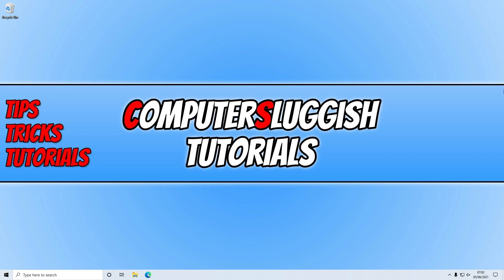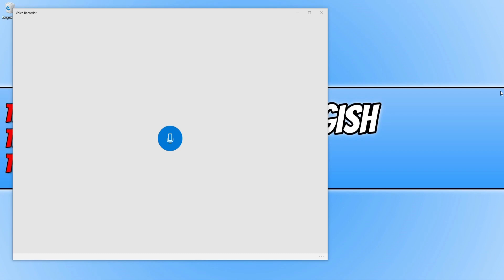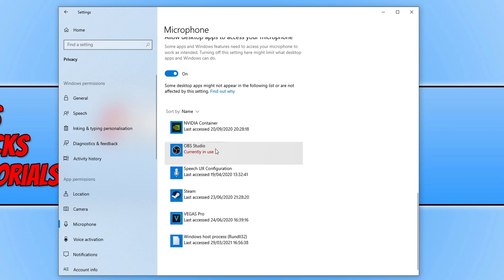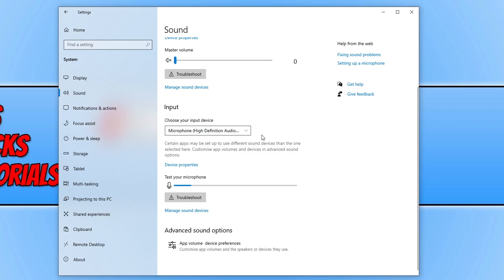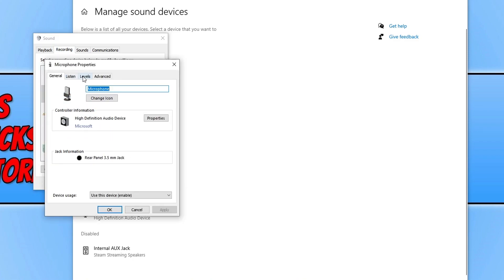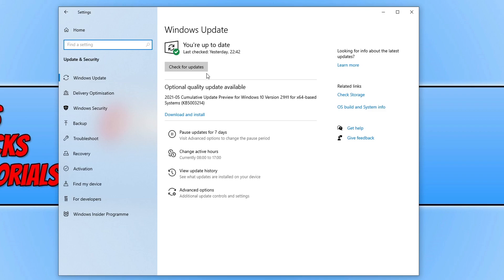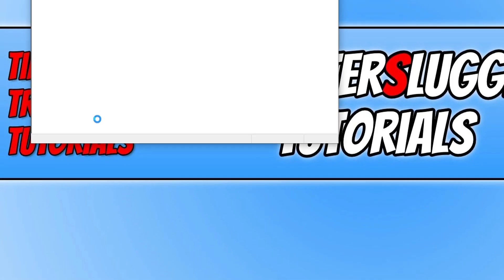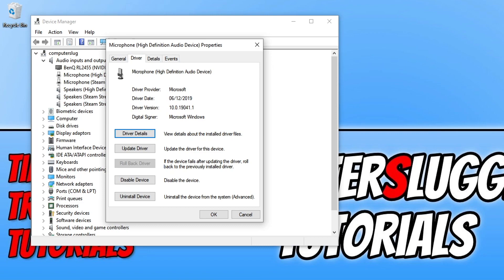Fix Microphone Problems In Windows 10 Tutorial | Mic Not Working On PC Or Laptop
In this Windows 10 tutorial, I will be showing you how to fix microphone problems on your PC or laptop. There can be a lot of reasons why your microphone is not working, or has stopped working. This could be an in-built laptop mic or an external usb mic that you are using on your PC. If you are having problems with a microphone in Windows 10 then hopefully one of these methods will resolve the issue for you.